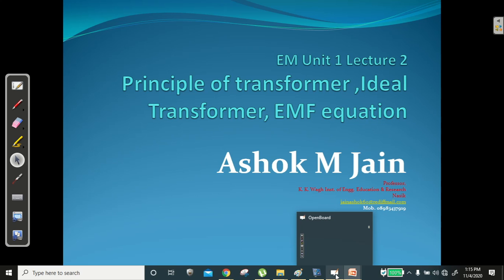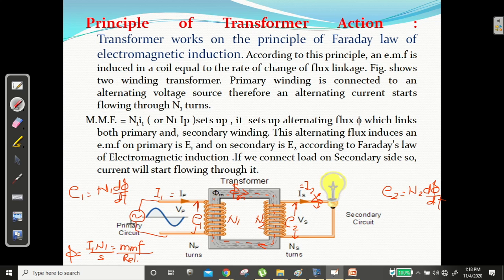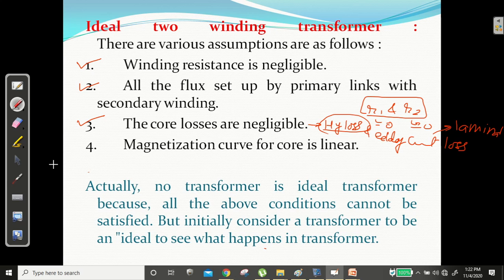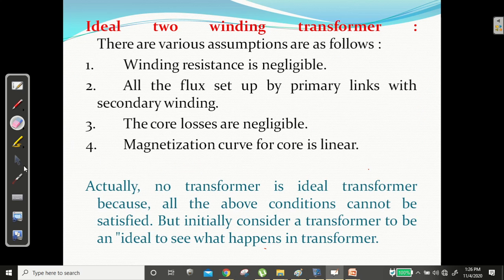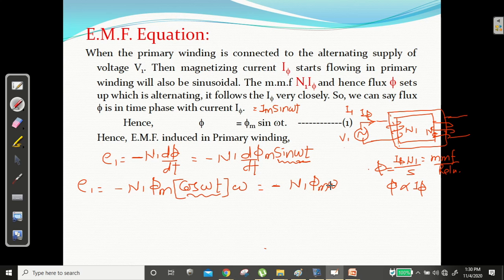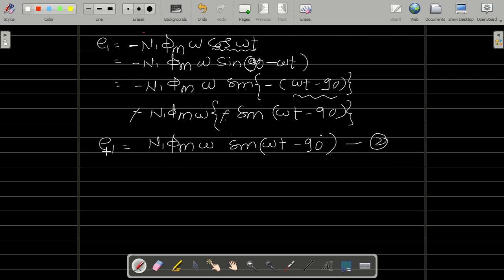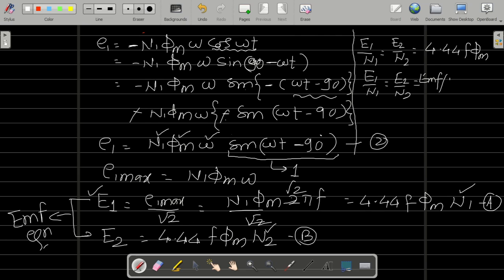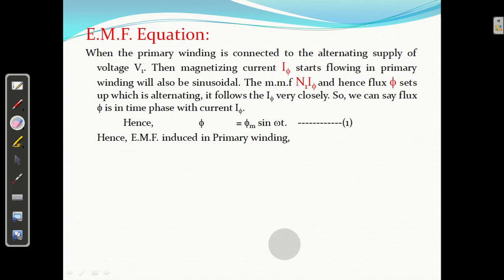Electrical Machines | Ideal Transformer, Principle & EMF equation of Transformer | Unit 1-2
1: Network Analysis
2: Basics of Electrical Engineering
3: Electrical Machines

Video 1
Title
Electrical Machines| Necessity,Introduction and Construction of Transformer | Unit 1-1

Happy Learning : )